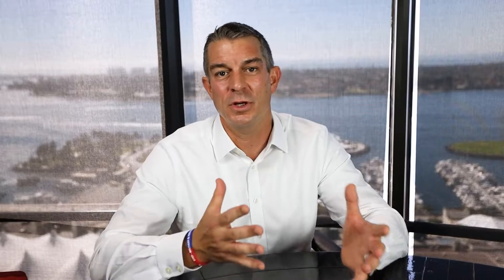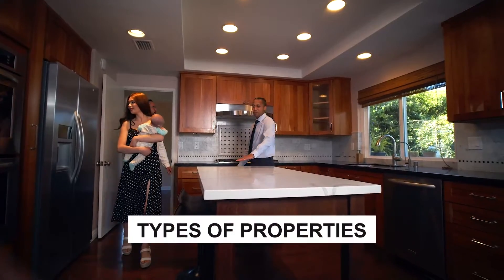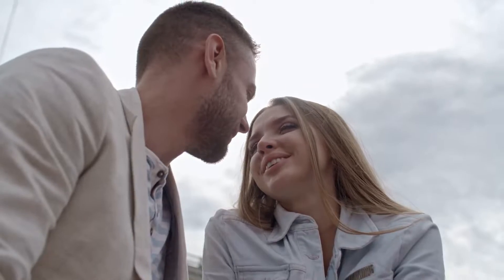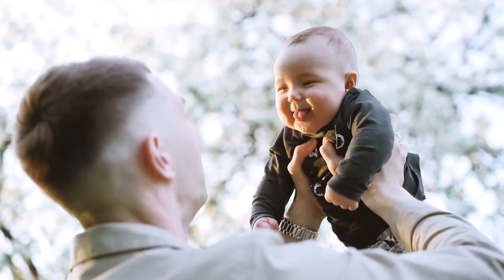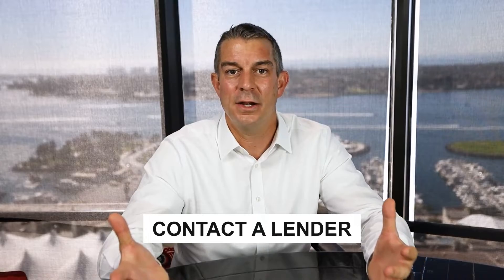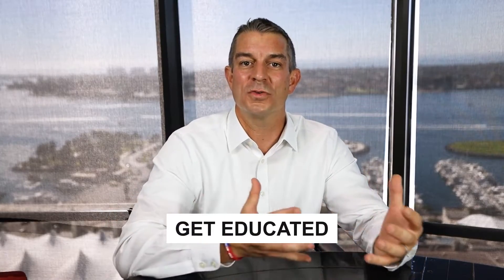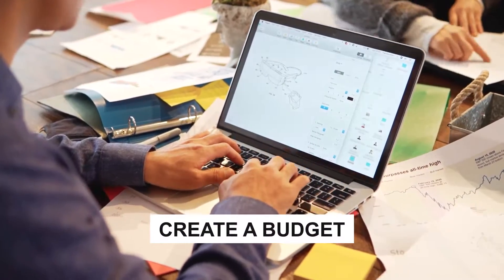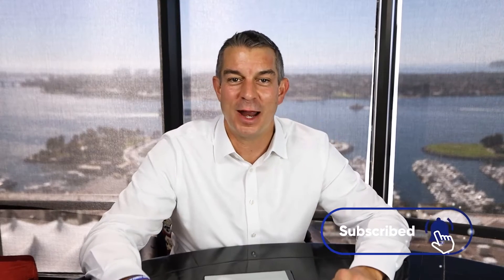The best way to buy a home with no money down {How To Invest In Real Estate With No Downpayment}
Are you a first time home buyer looking to buy a house with no money down?   Are there zero down home loans available?  If I want to start the process of buying a home, where do I start?  In this video, we are going to discuss your options when it comes to a no down payment mortgage as well your next best option if you don't qualify for a 0% down payment loan in addition to down payment assistance programs and where to start the process to get approved for a home loan.

If you enjoyed this video please give us a thumbs up and go ahead and hit that subscribe button so we can continue bringing you more videos just like this one!

About James S Carmody:
James Carmody is a Partner and Vice President at Synergy One Lending, Inc. As a top 1% Lender Nationwide and branch manager, James has a reputation of helping buyers get the best interest rates within record times for over 20 years. James is passionate about helping others learn about personal finance and debt management because over the years he's been able to help thousands of clients reach their goals. James is a husband and father of two boys who loves to spend time with his family at the beach or biking trails on his days off. As a family man, he is driven to share financial eduction tools in easy to understand videos so that he can help individuals and families do more with their money. James Specialties: Residential lending, renovation lending, multifamily lending, debt management, personal finance, investing, marketing, networking, connecting, fund raising, and speaking.

Branch Manager | NMLS: 308051

3131 Camino Del Rio N., Ste. 150